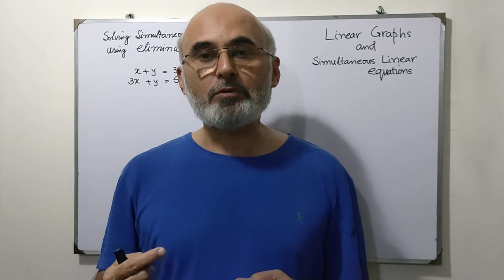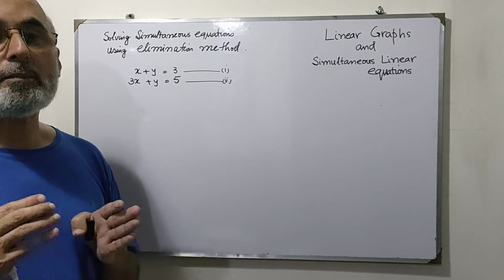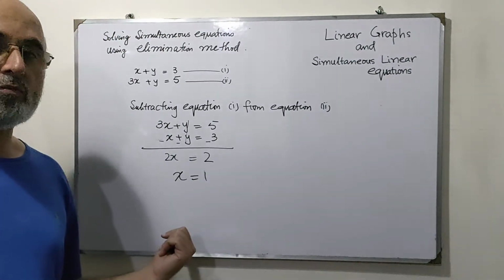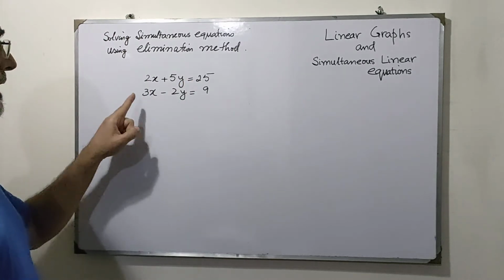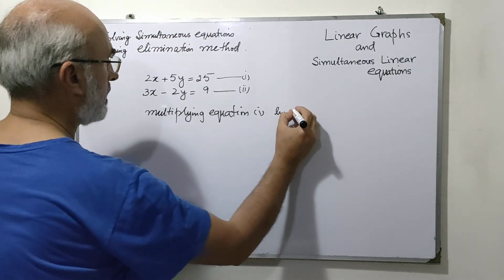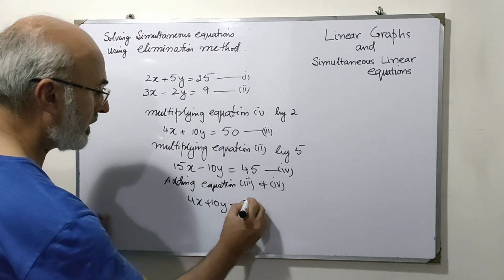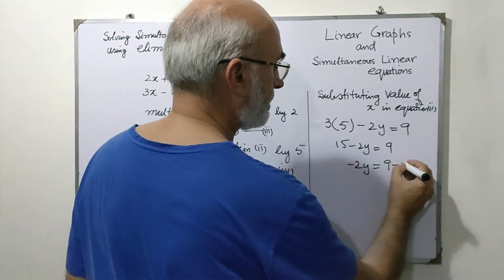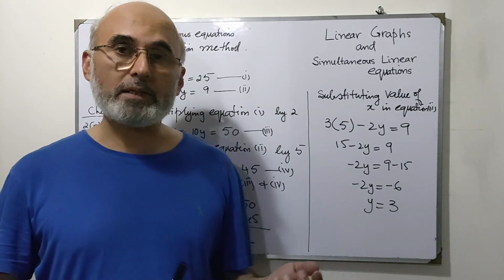Linear Graph and Simultaneous linear equations Chapter 2 D2 (part 4)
Elimination method to solve Simultaneous Equations